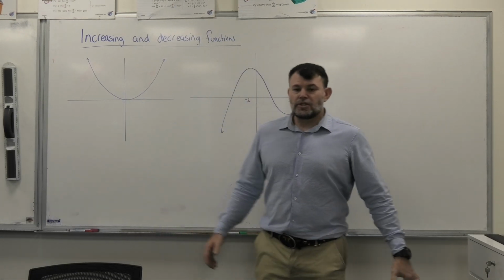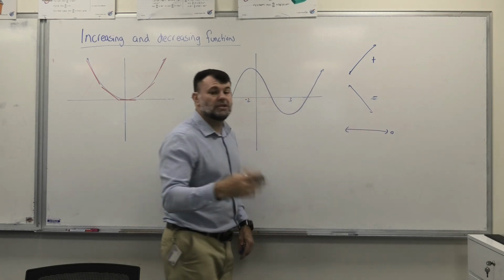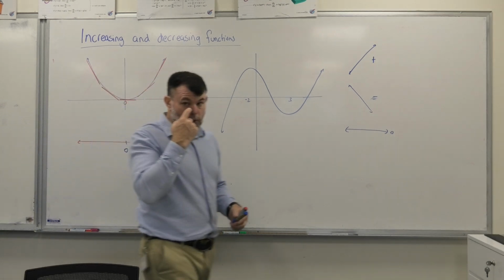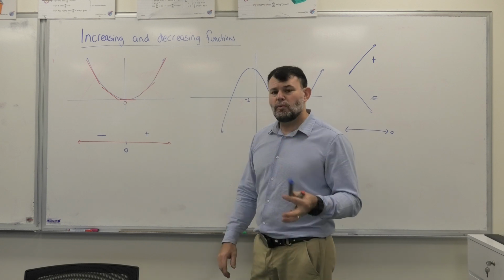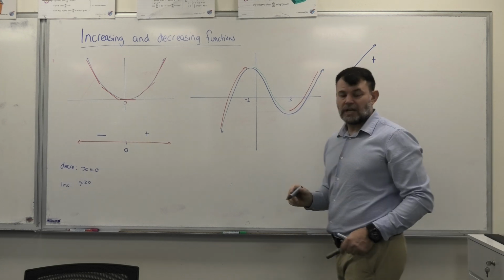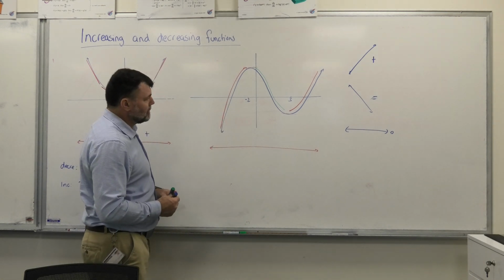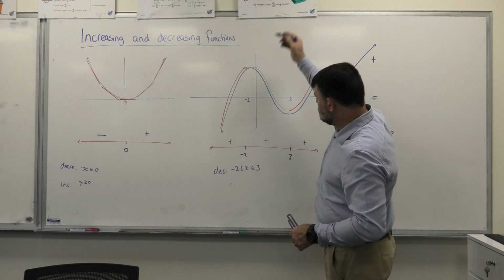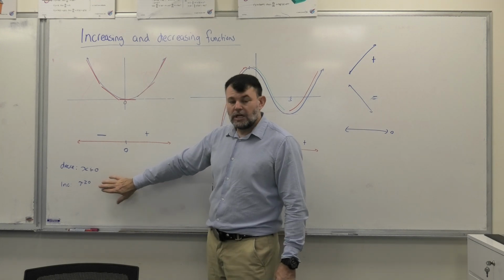Introduction to Increasing and Decreasing Functions